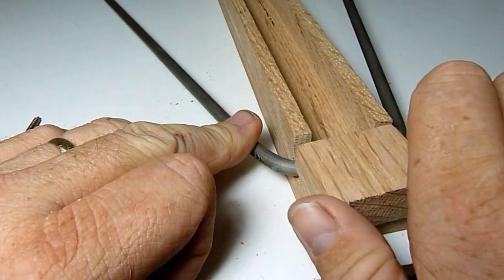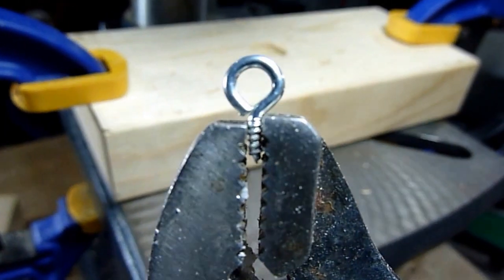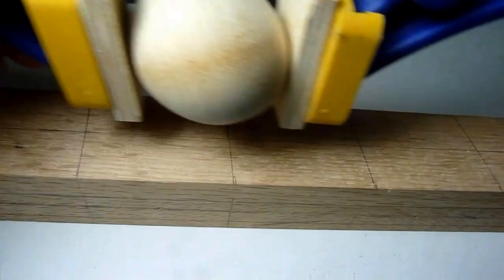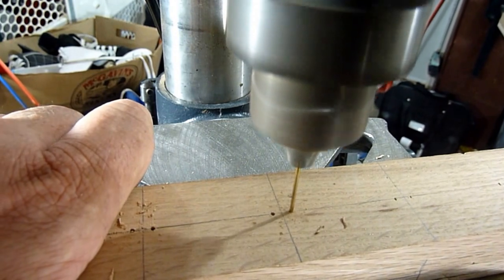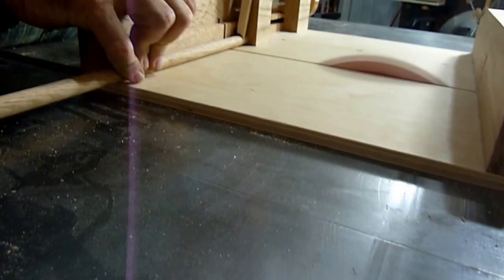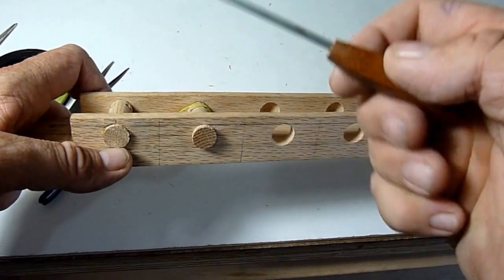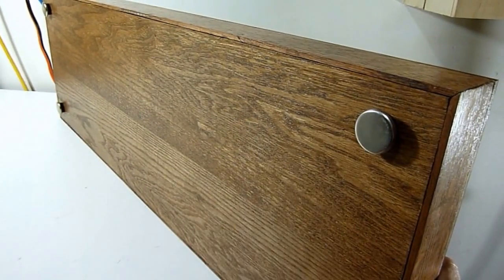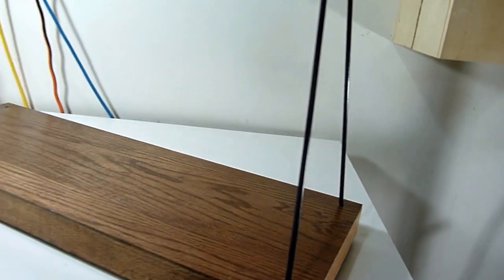Pendulum wave machine build part 2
Pendulum wave. How to build the second part. I show the  a-frame and beam with adjust capstans as well as the base used for storage and carry case.